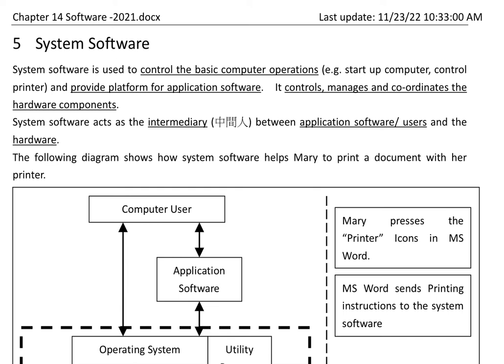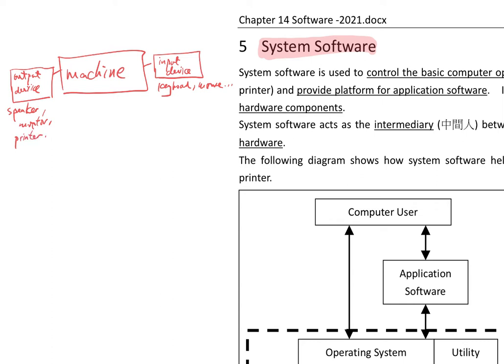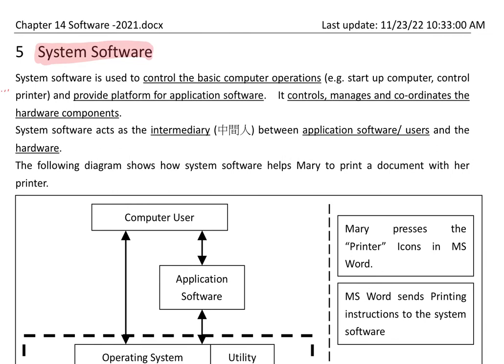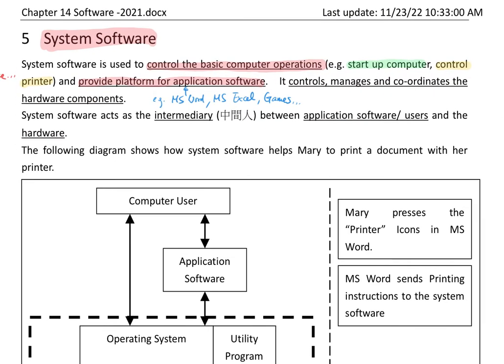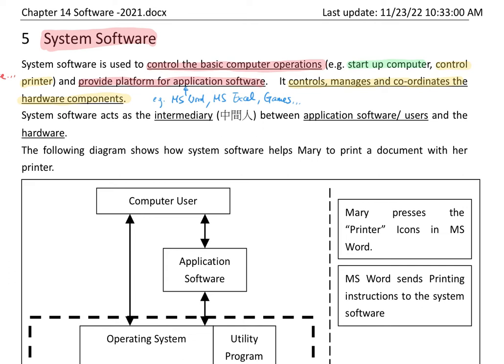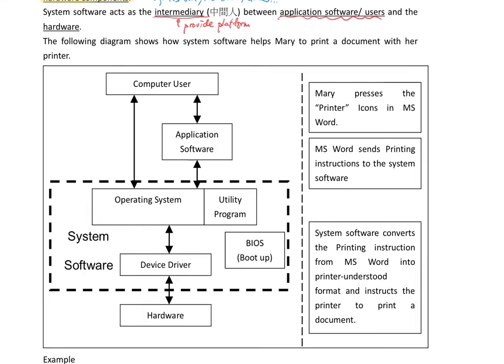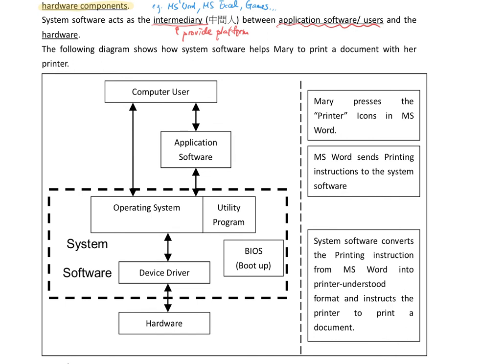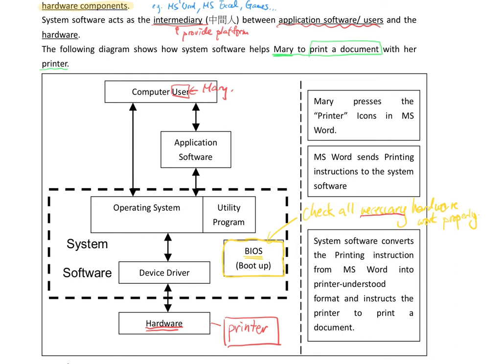ICT CS08 - System Software